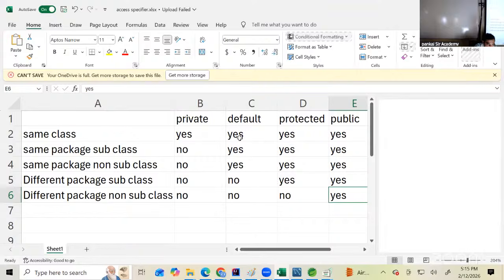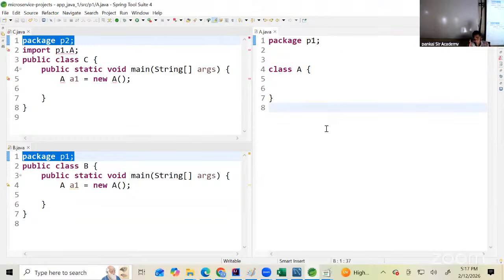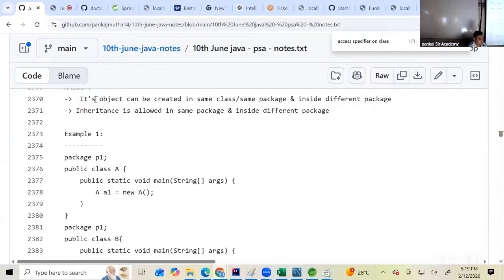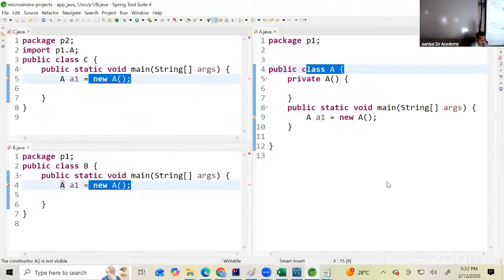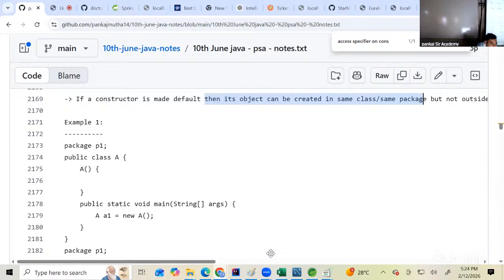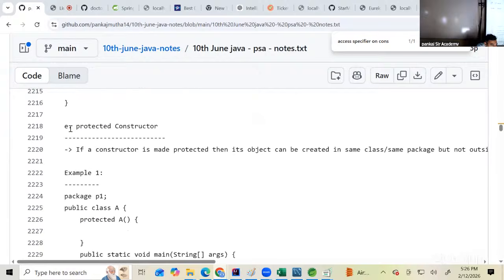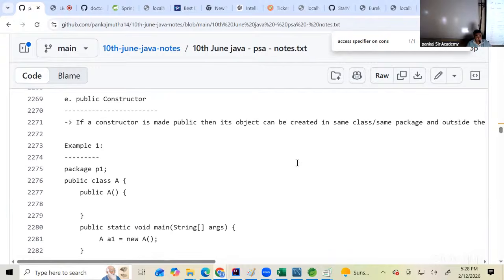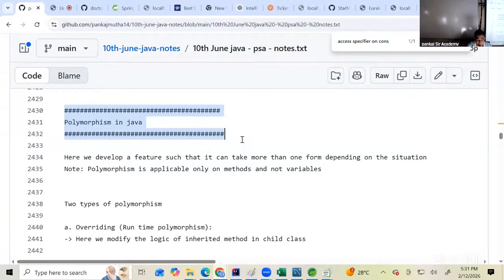Core java Session 14 - Jan 15th Batch